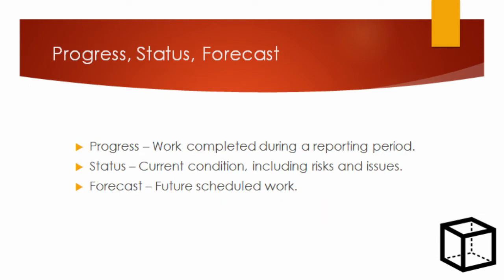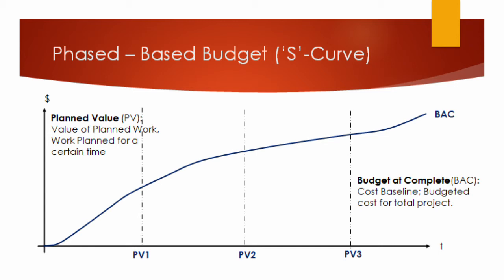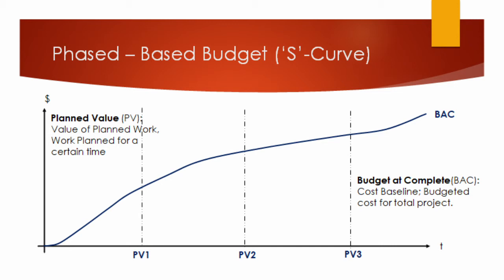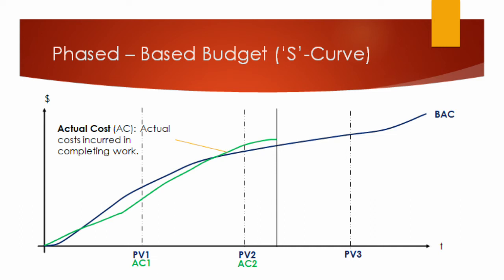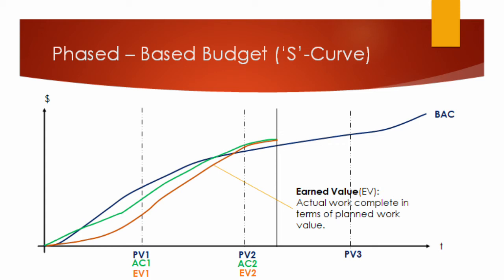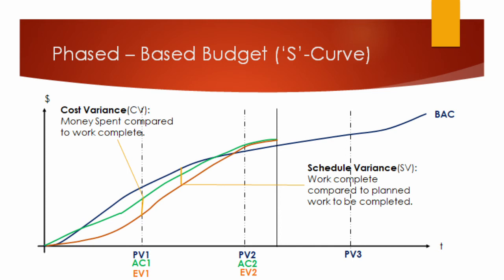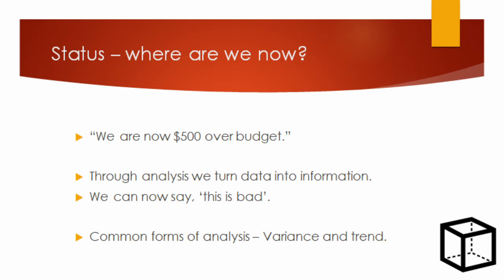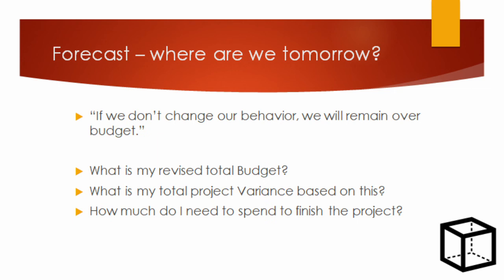Earned Value Fundamentals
A very short introduction to basic Earned Value concepts.